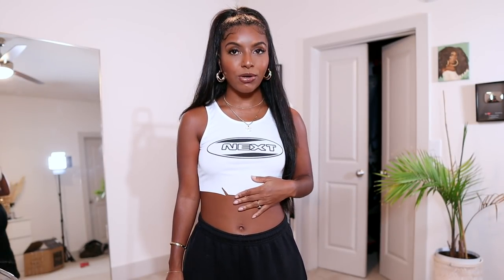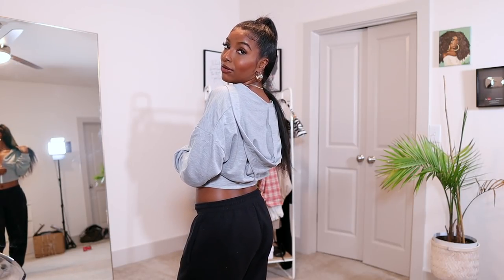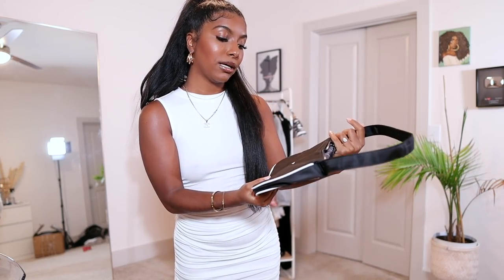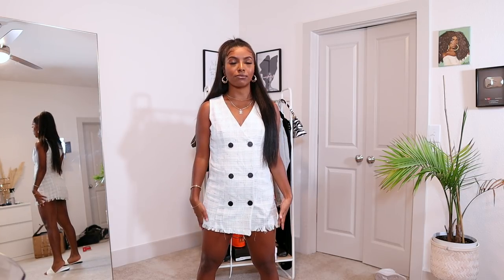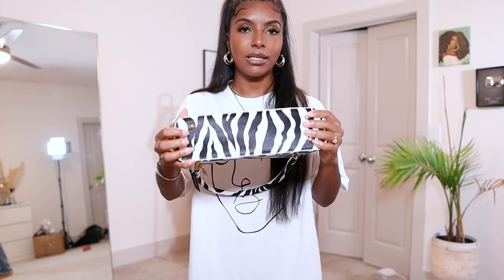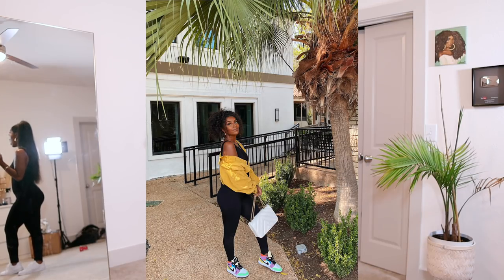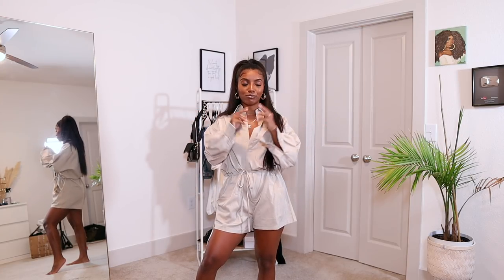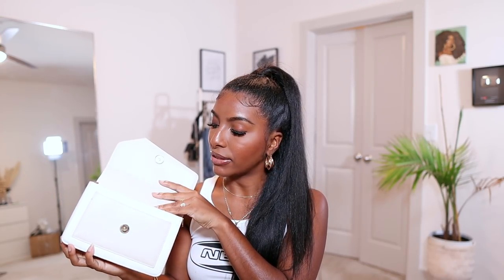HUGE AFFORDABLE SHEIN TRY ON HAUL!!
Hand Bags
Croc Embossed Flap Saddle Bag
Letter Graphic Baguette Bag
Croc Embossed Flap Satchel Bag
Zebra Print Tote Bag
Mini Clear Brown Box Bag
Orange Mini Bag
Sunglasses
Lion Decor Sunglasses
Acrylic Frame Sunglasses With Case
Rimless Square Frame Sunglasses
Flat Top Acrylic Frame Sunglasses With Case
Shirts
White Figure Graphic Oversized Tee (small)
Green Off Shoulder Ruffle Trim Ruched Bust Crinkle Crop Top (xsmall)
Frill Trim Crinkle Leopard Cami Top (xsmall)
White Cross Wrap Tie Front Solid Top (small)
Next Rib knit Tank Top (medium)
Tie Shoulder Sheer Mesh Sleeve Ruched Bust Bodysuit (small)
Salmon Button Front Tartan Print Longline Blouse (medium)
Grey Solid Drop Shoulder Zip Up Hoodie (small)
Bottoms
Light Wash Ripped Raw Hem Carrot Jeans (small)
White Split Hem Skirt (xsmall)
Dress/Jumpsuit
Black Solid Open-Back Dropped Armhole Jumpsuit (xsmall)
Black Drawstring Ruched Side Rib-knit Bodycon Dress (small)
Solid Plicated Batwing Sleeve Dress (xsmall)
Khaki Drawstring Waist Slant Pocket Romper (xsmall)
Double Button Raw Hem Tweed Dress (small)
Apricot Drawstring Side Bodycon Dress (xsmall)
White Drawstring Ruched Side Solid Bodycon Dress (xsmall)
Shoes
White Braided Strap Kitten Heeled Mules (size 37-6.5)
Cream Open Toe Quilted Sliders (6.5)
Black Twist Chain Strap Slippers (6.5)